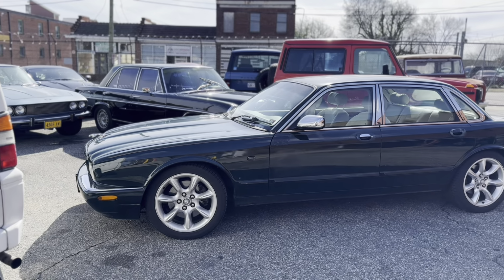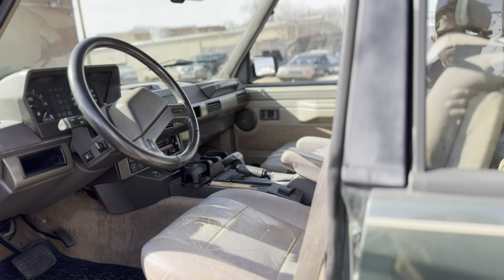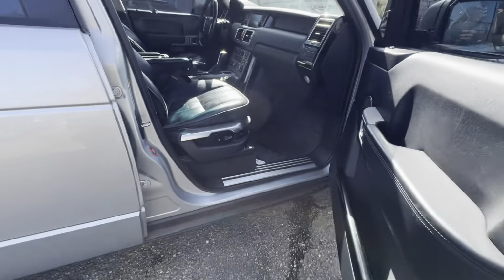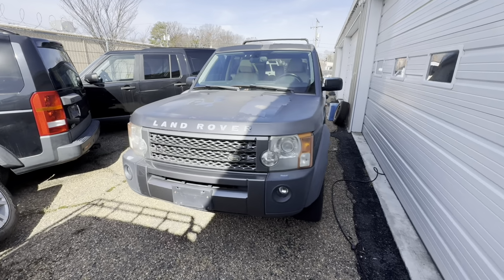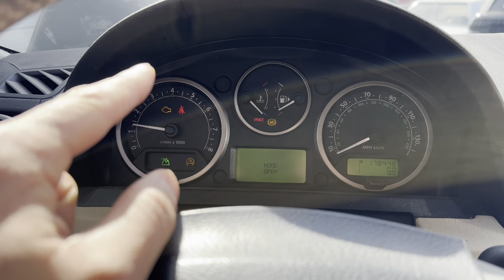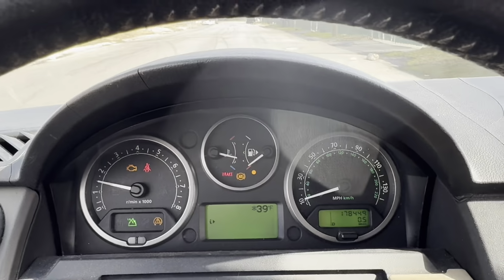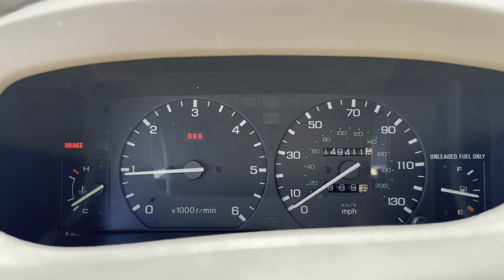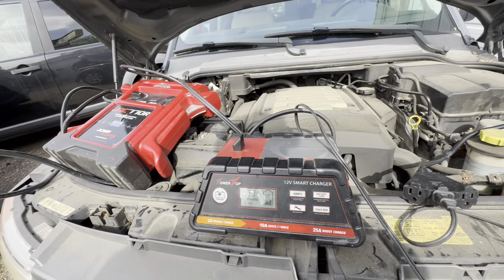The Problem With Letting Rovers Sit - My LR3 Hasn't Moved In 2 YEARS (& Lot Update!)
Finally getting around to looking into some of our abandoned trucks. They need to go.